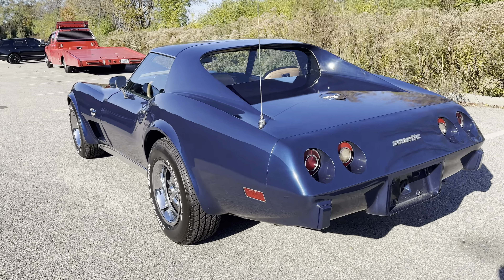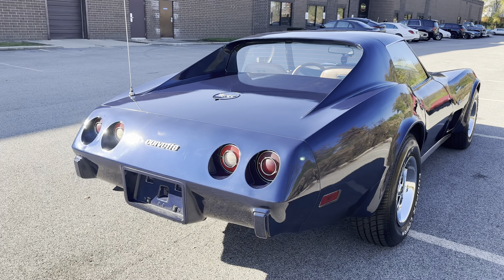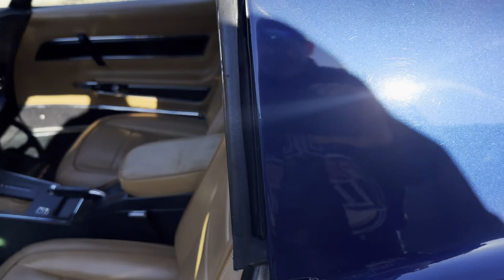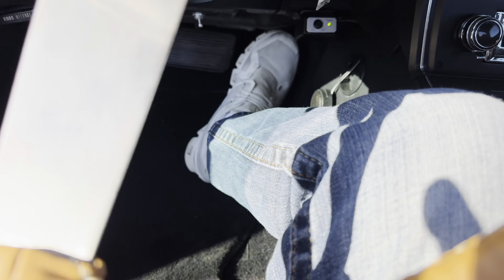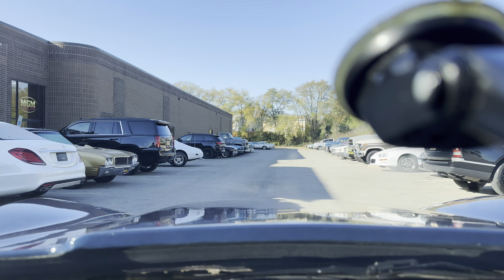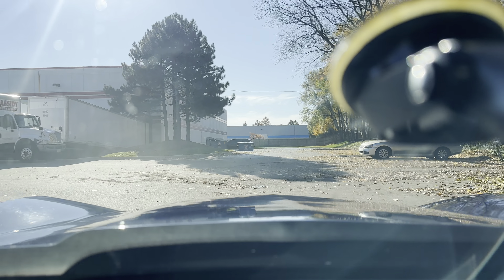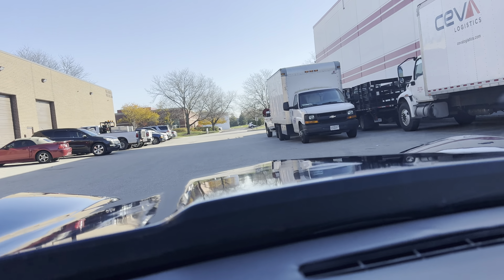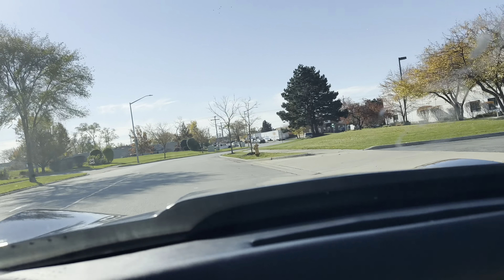1977 Chevrolet Corvette-CALL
1977 Chevrolet Corvette Stingray

Factory 350cid V8 engine
Rebuilt less than 15k miles
Automatic transmission
Power steering/Power disc brakes
T Tops/Rally wheels
Clean Leather interior
Runs/drives/stops well!
Super clean car inside/outside

Financing/low monthly payments
10% down/Payments low as $207.67
Delivery right to your garage door!
We are now OPEN to the PUBLIC!
Visit our 35,000 sq ft showroom

MGM Classic Cars LLC
150 S. Church Street
Addison IL 60101
Mon-Fri 9a-5p Sat 9-2p
Vehicle has been inspected